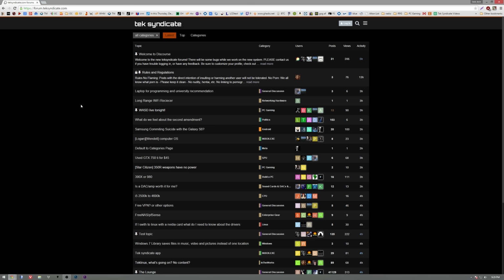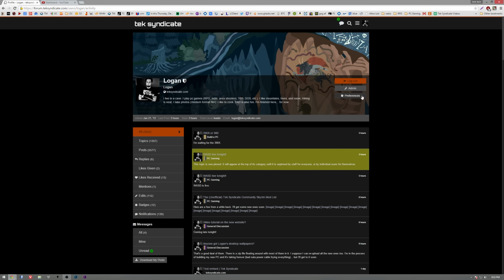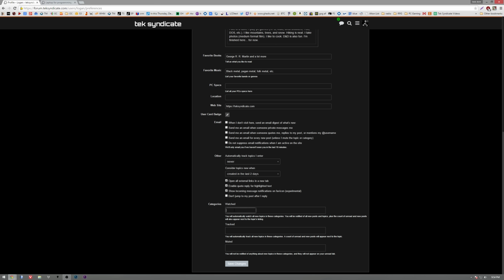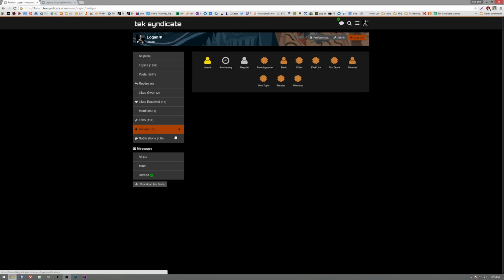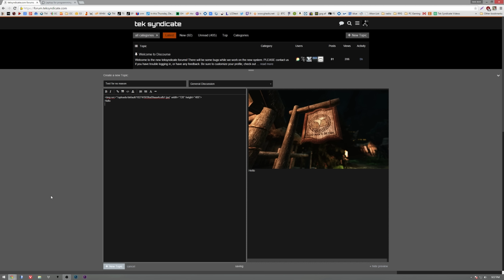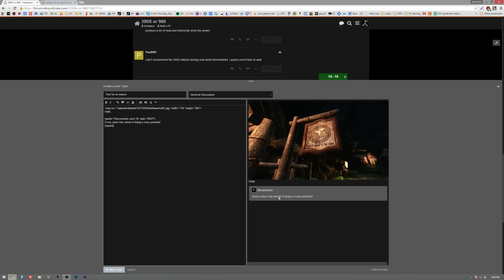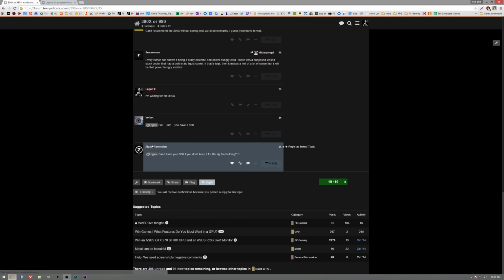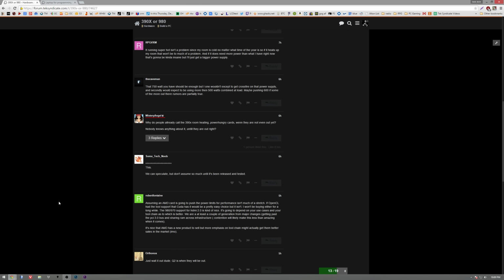How To Use The Epic New Forum